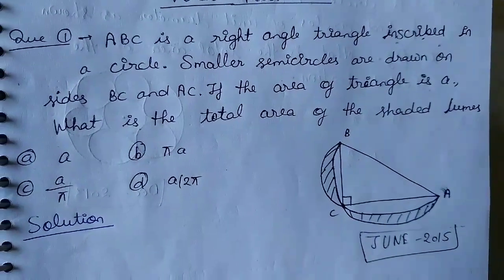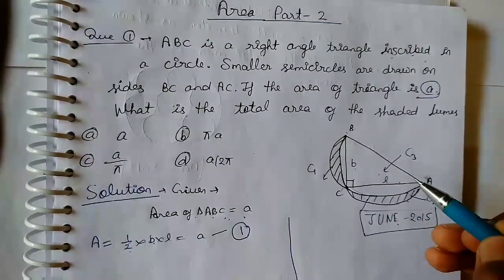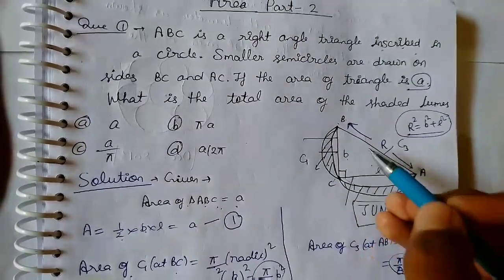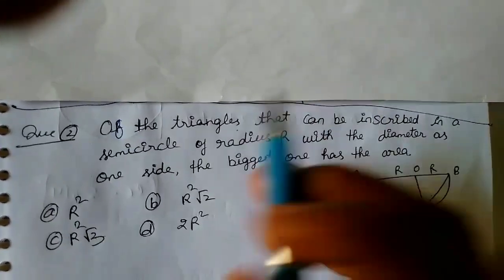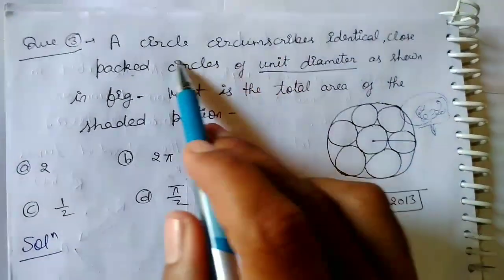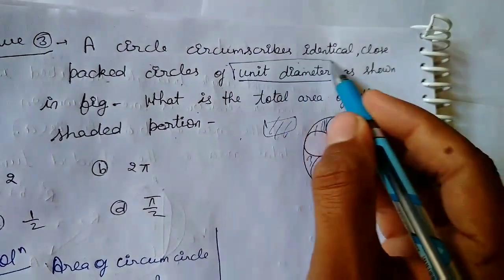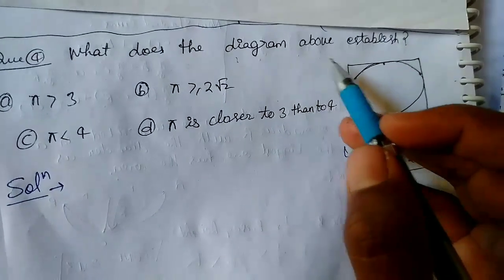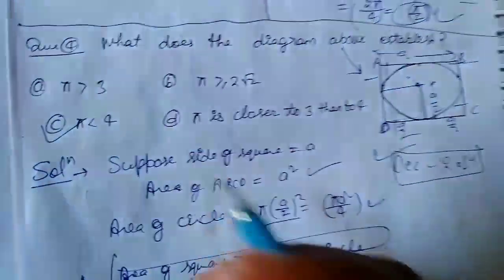CSIR-NET GATE PREVIOUS YEARS SOLUTION ON MENSURATION AND AREA || PART-2